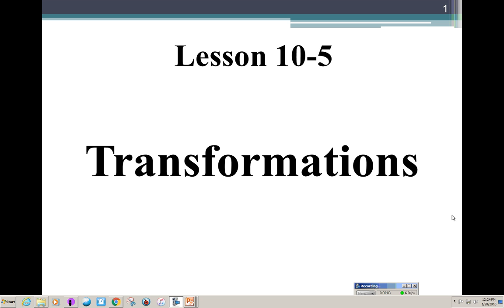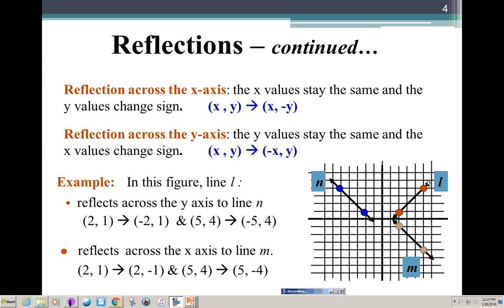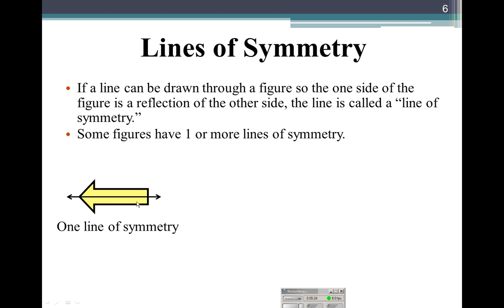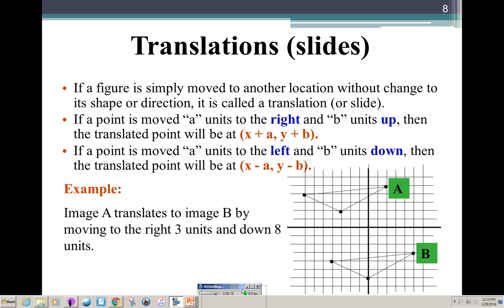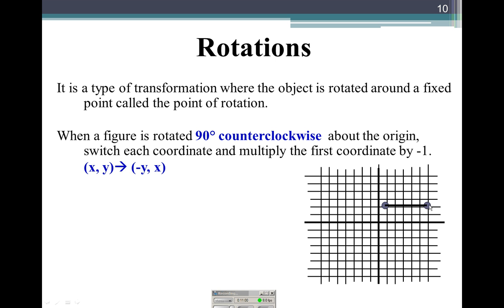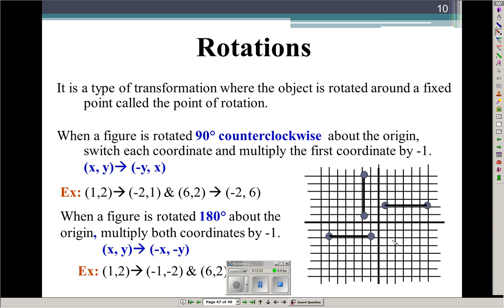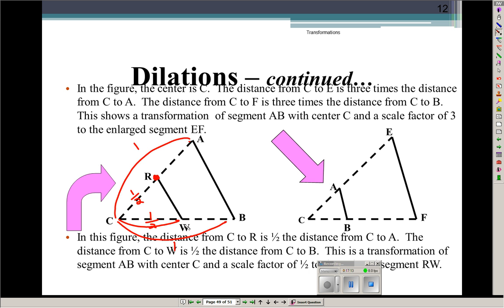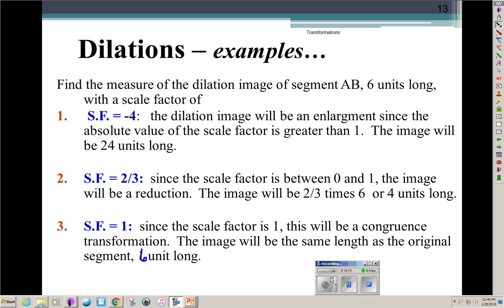Geometry 9.54 IM2 Transformations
SOL G.3cd
Determine whether a figure has point symmetry, line symmetry, both, or neither.
Given an image and preimage, identify the transformation that has taken place as a reflection, rotation, dilation, or translation.